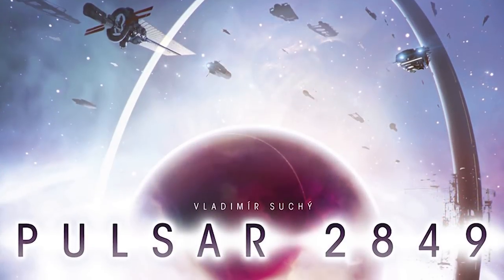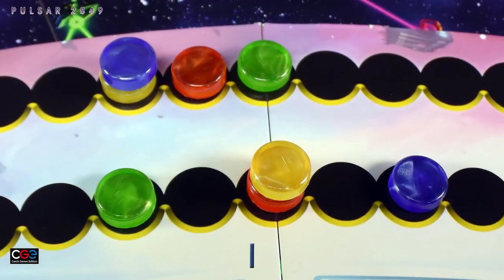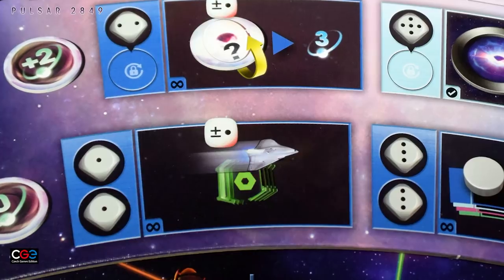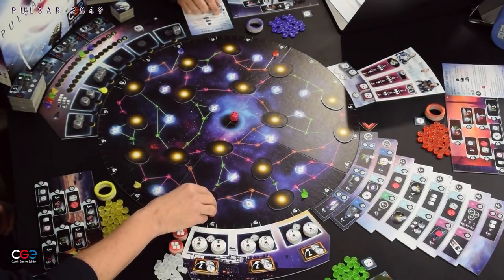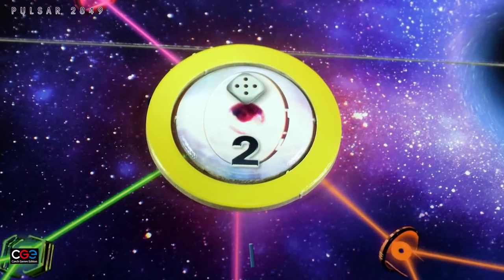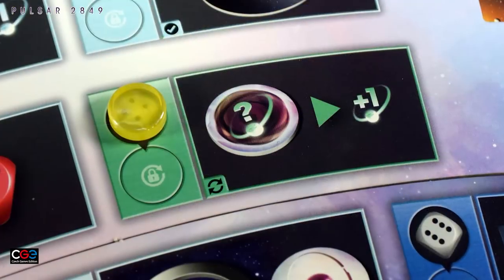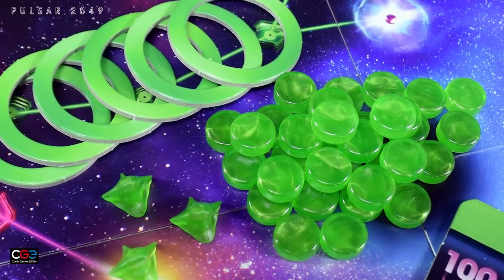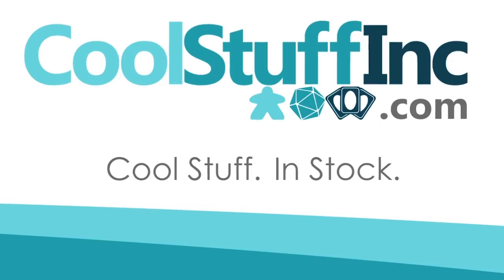Pulsar 2849 (Czech Games Edition) Review by Man Vs Meeple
Pulsar 2849 Review by Man Vs Meeple

2-4 Players
90 Minutes
14+ Years of Age

Hosted by Jeremy Salinas (Drakkenstrike) and David Waybright